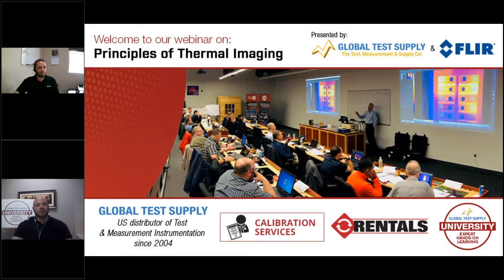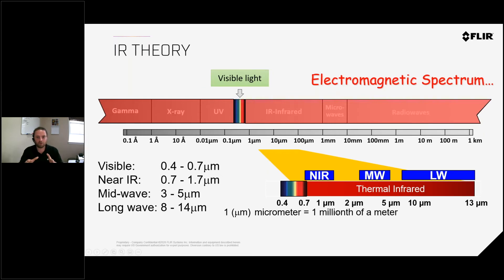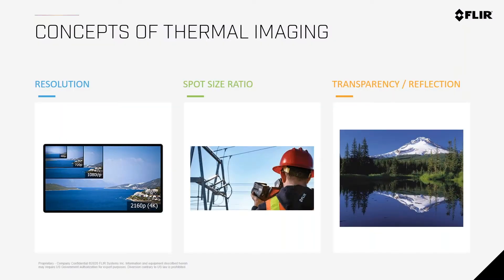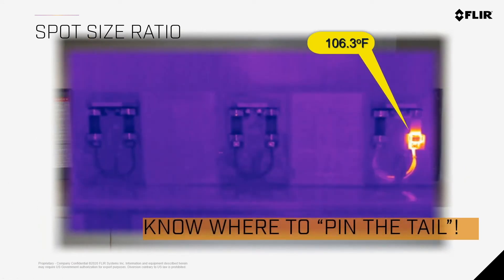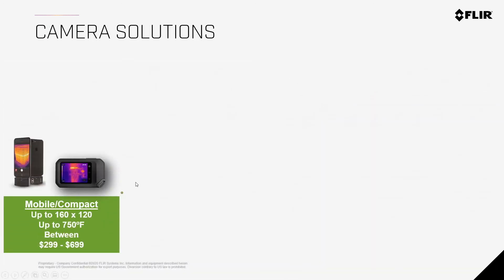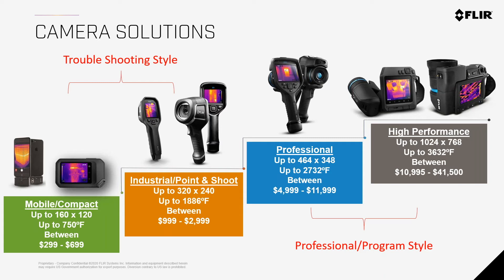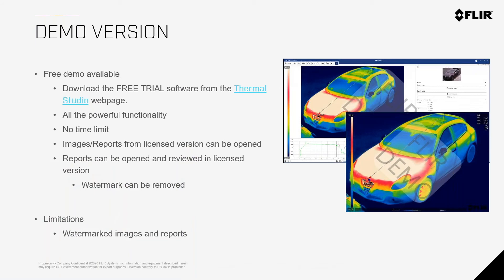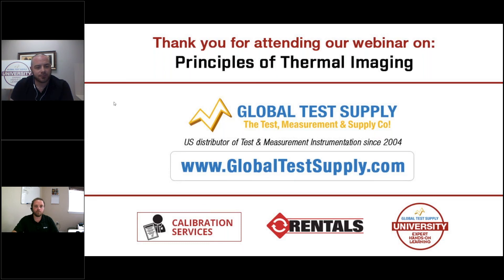Webinar: Principles of Thermal Imaging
In the last 10+ years, thermal imaging has become more mainstream and infrared technology has greatly evolved. As such, there are many products available that vary greatly depending on each individual application and budget. This can be overwhelming and a little intimidating to sort through in order to make the best choice for you. At Global Test Supply, our team of technical experts are professionally trained Thermographers to help you out anytime you need.

In addition, we think it’s important to empower our customers with the knowledge and information needed. As such, we’ve teamed up with FLIR (the worldwide leader in infrared technology) for a 1-hour webinar entirely focused on The Principles of Thermal Imaging and how Infrared Technology is utilized for a variety of applications.

During this 1-hour webinar, we'll cover:
• What is Thermal Imaging?
• Principles of Infrared
• Why do we want to see heat?
• Applications for Thermal Imaging
• FLIR camera and software solutions

To learn more about what was discussed in this webinar, visit us